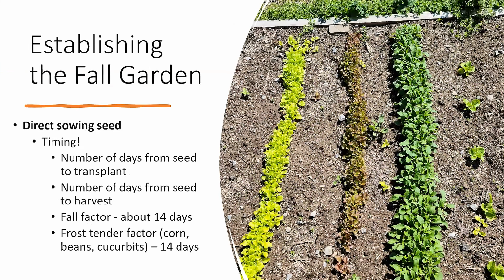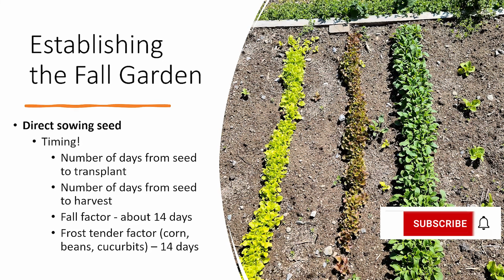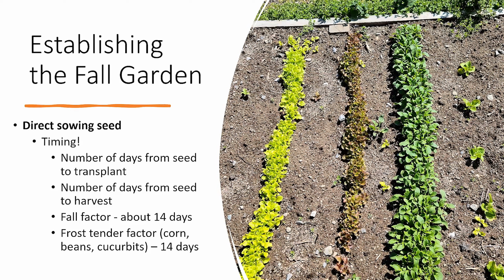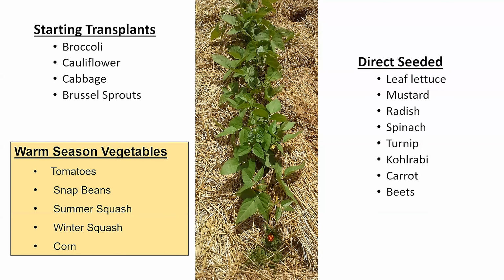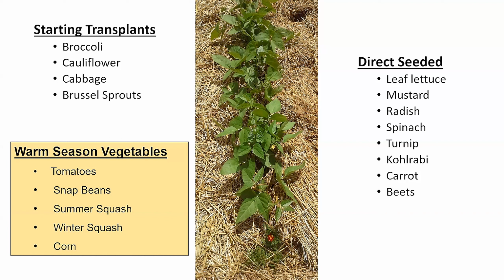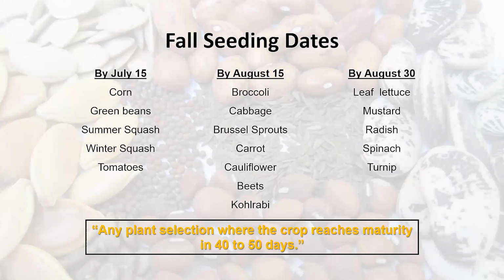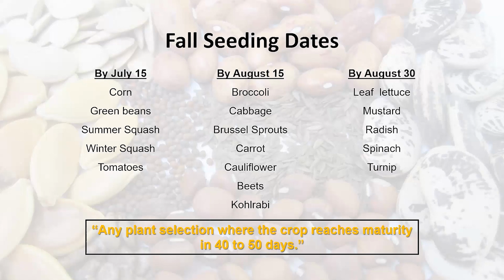Fall Vegetable Crops for Missouri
Fall Vegetable Crops for Missouri - Kate Kammler